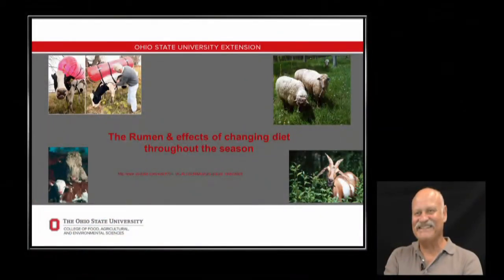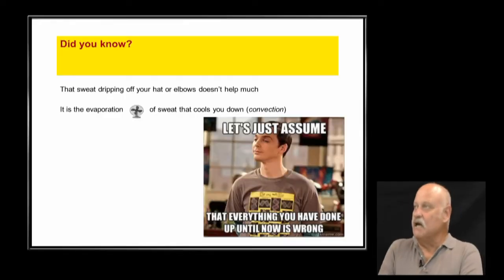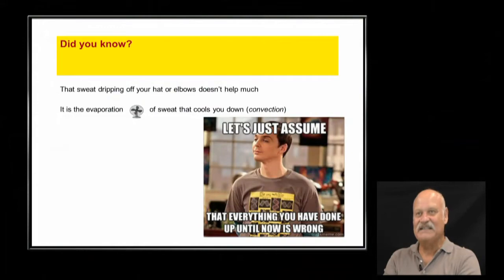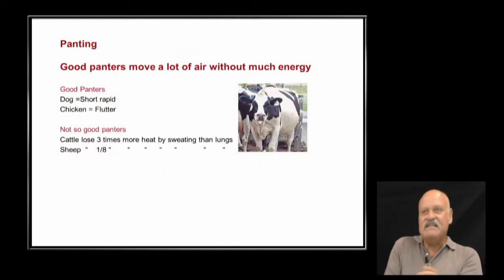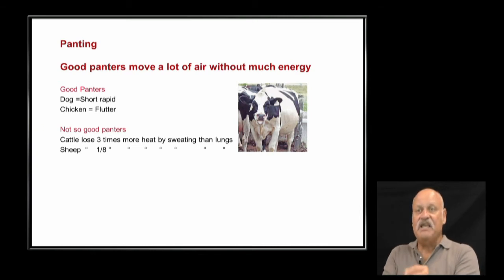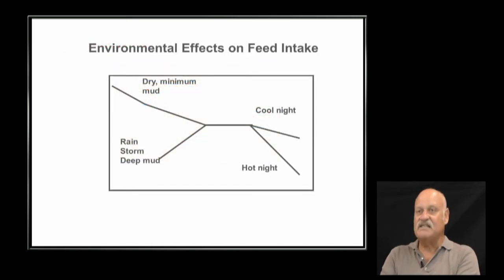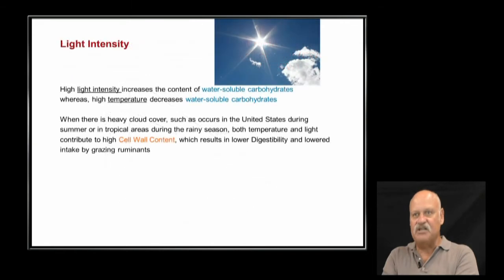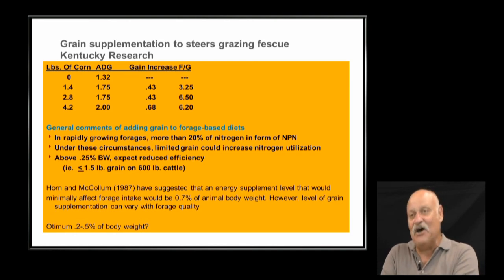Agri Talk- Keeping Cattle Cool in Hot Weather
AGRI-TALK with Duane Rigsby and Mike Thompson look at different agricultural programs and food systems that are important not only in rural areas but along Ohio’s urban rural area. Feature will be Dr. Stephen Boyles, Animal Sciences with the Ohio State University College of Food, Agriculture and Environmental Sciences.